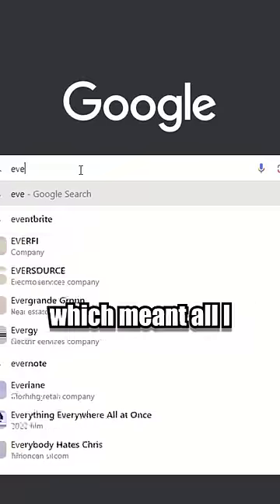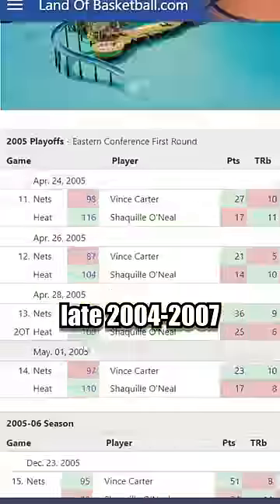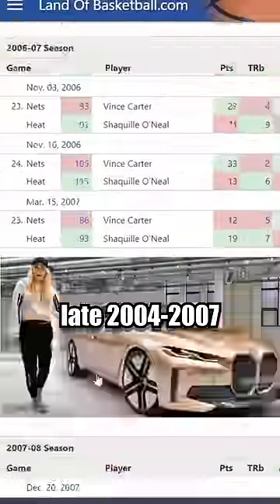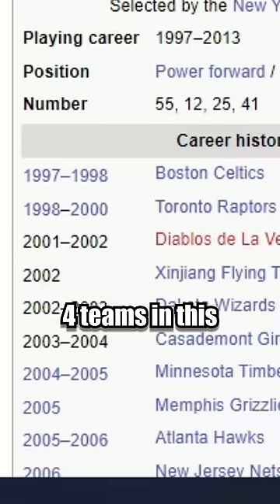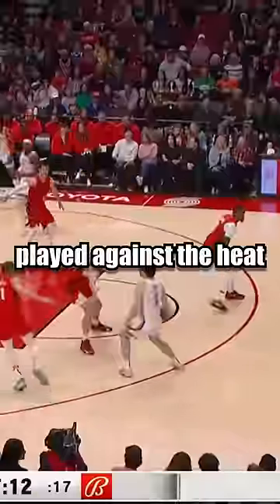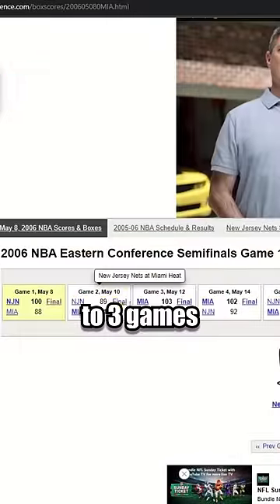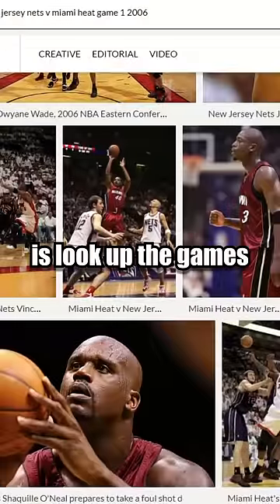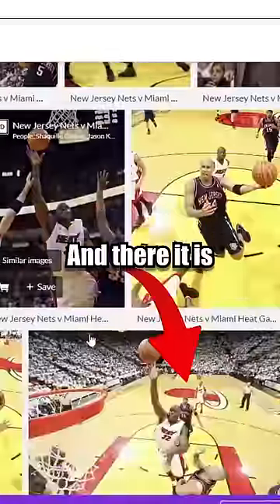How I found the yoda ballin photo